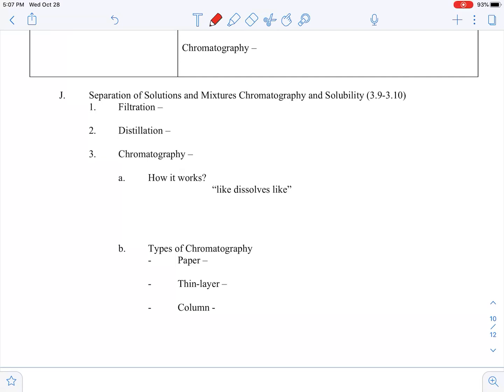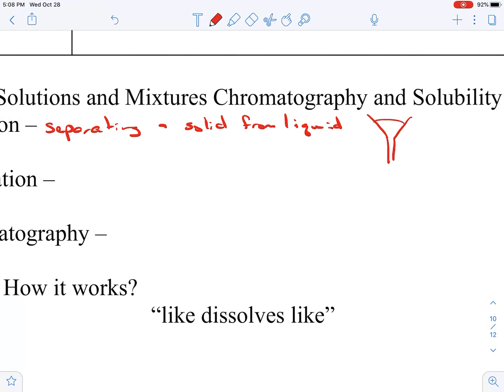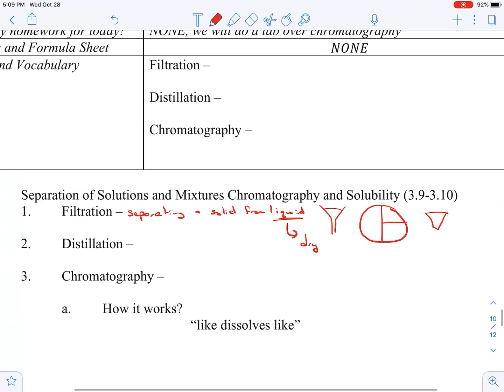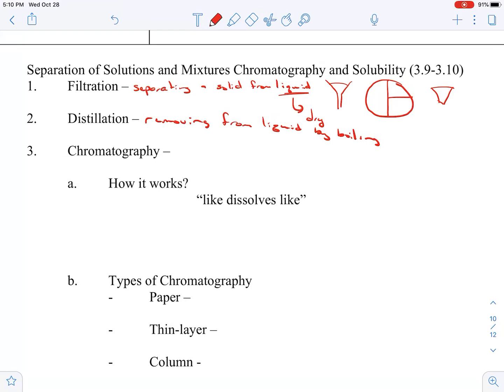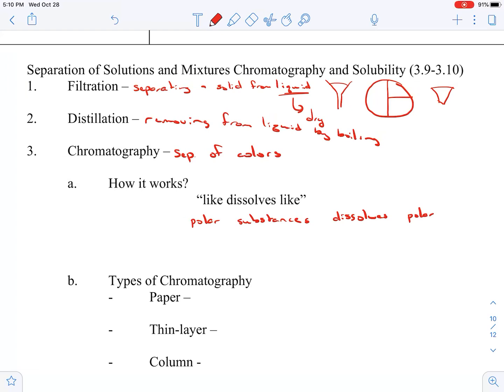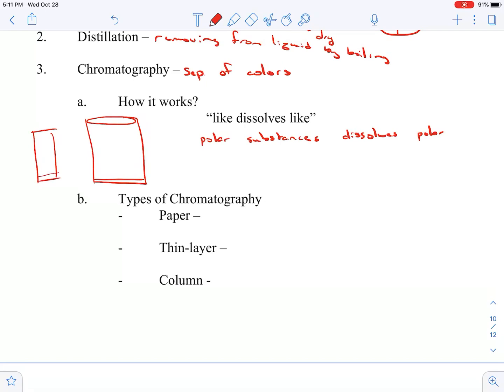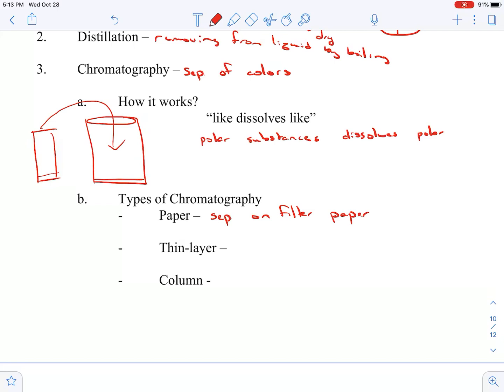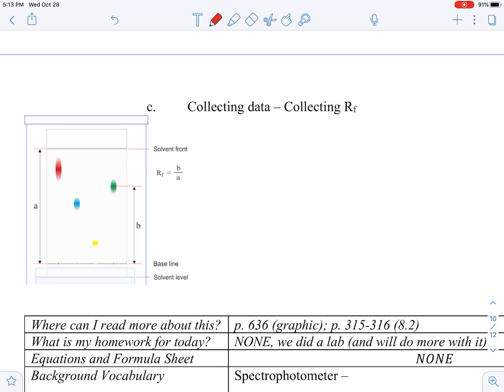3.9-3.10 Video - Separation Methods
In this video, filtration, distillation, and chromatography are discussed as separation methods. Students are introduced to calculating Rf.